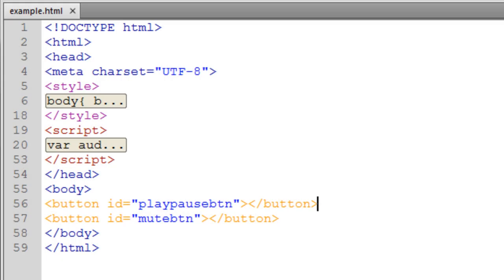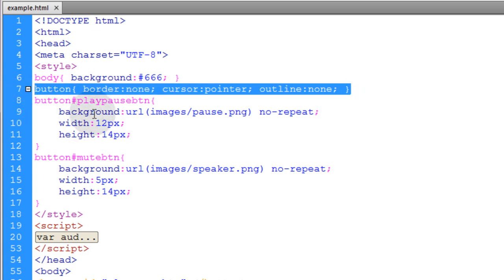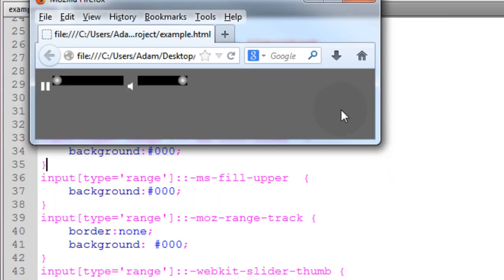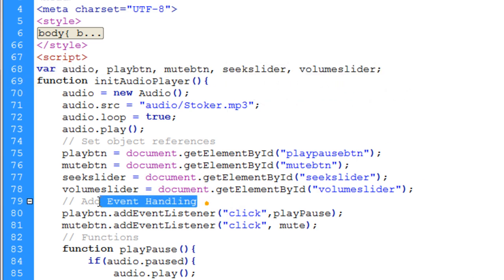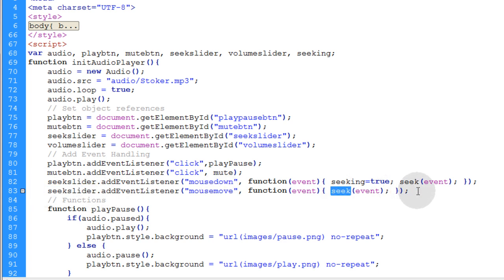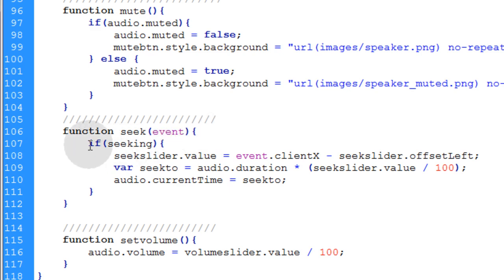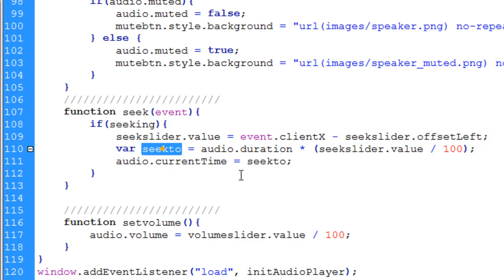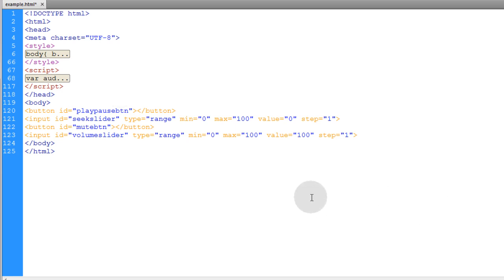Audio Workshop 2 Seek and Volume Range Slider JavaScript Tutorial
In this part of the Audio Workshop we demonstrate how the range slider input can be used as a seek slider and a volume slider. We will also demonstrate how you can try to achieve a consistent range slider input appearance across different browsers.